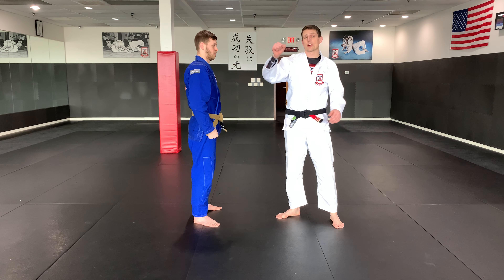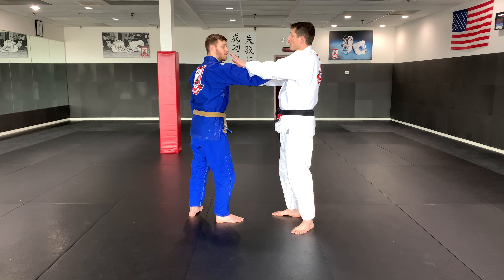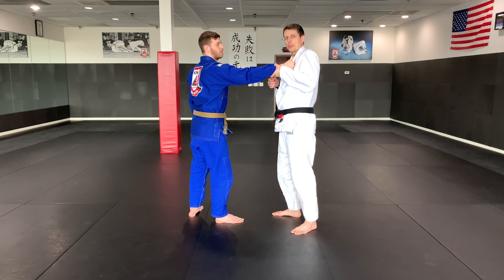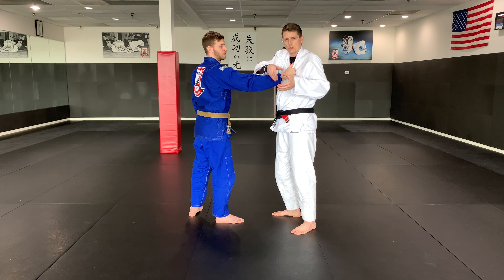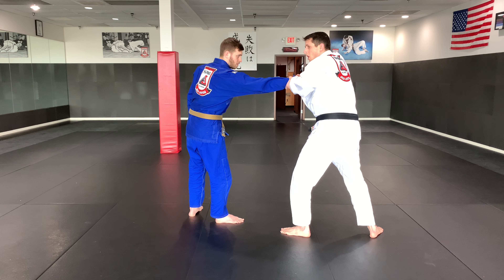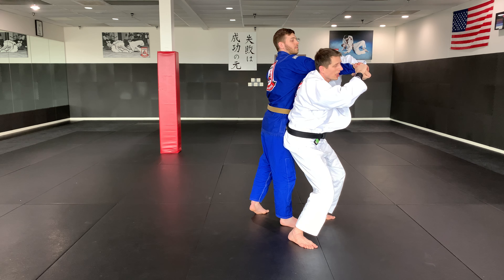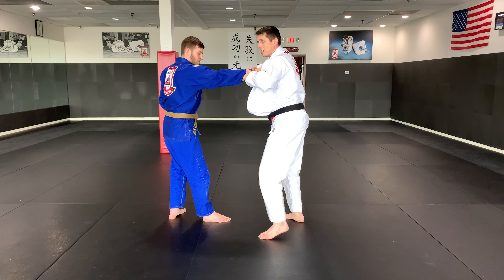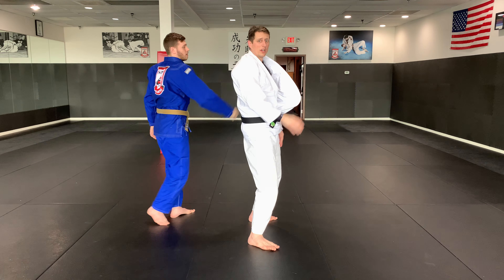Straight Arm Lapel Grab Defense #1: Thumb Up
In this video, we show how to defend if someone grabs you with a straight arm with their thumb up.